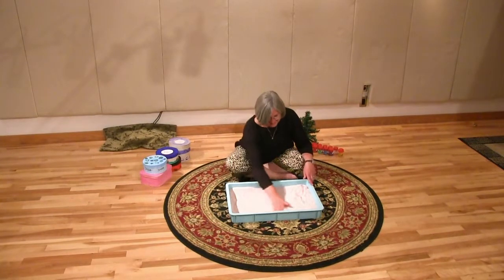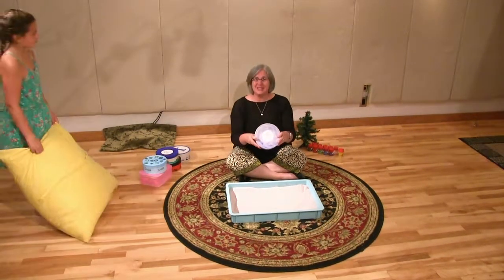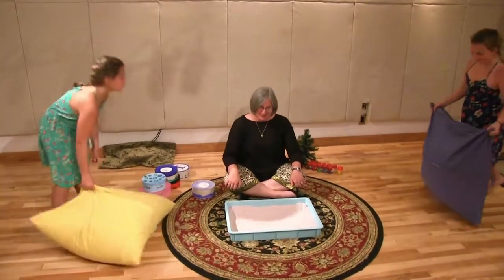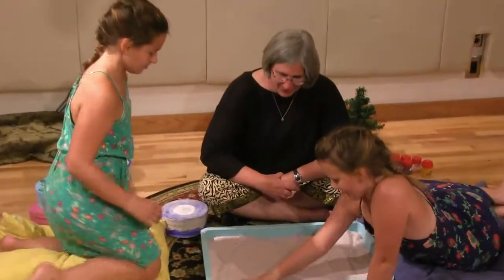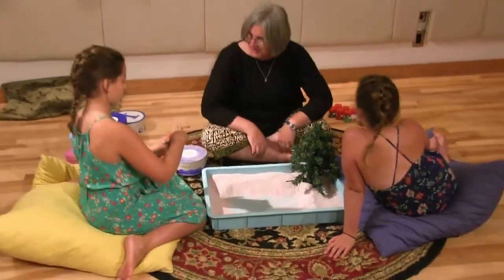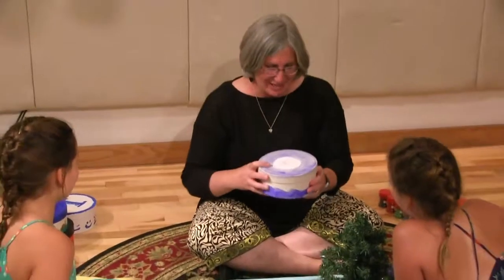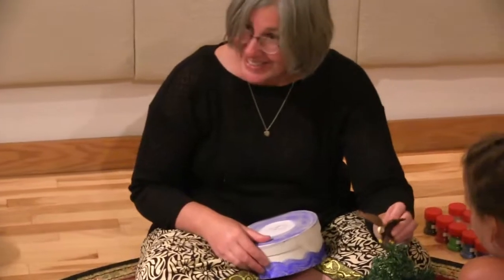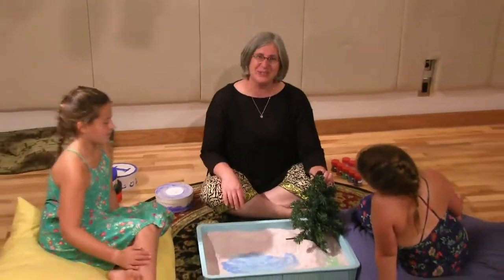Moving Stories Method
Dr. Sue Carroll Duffy Demonstrates the Moving Stories Method